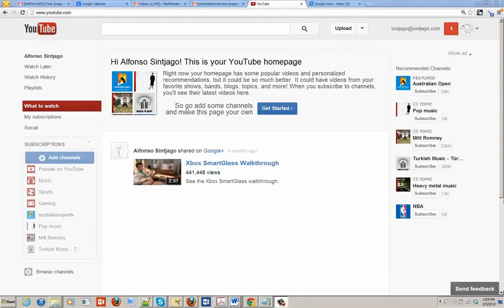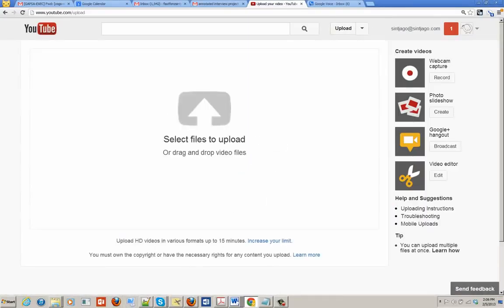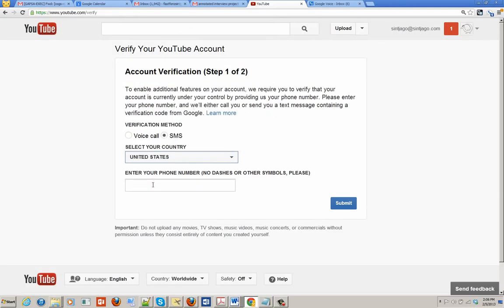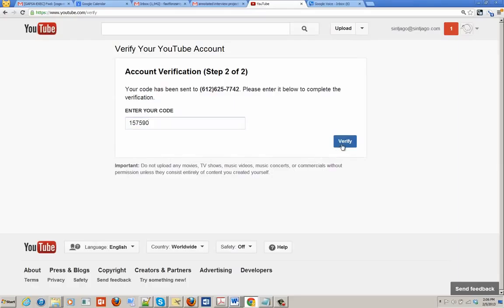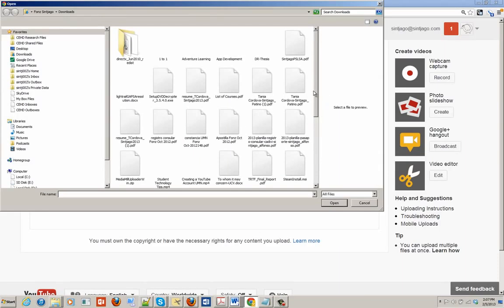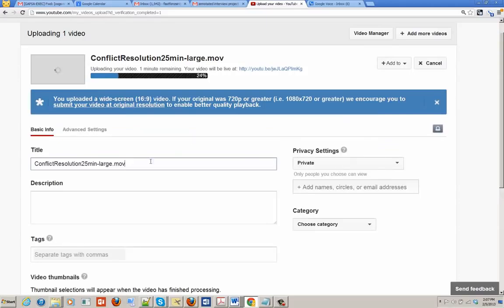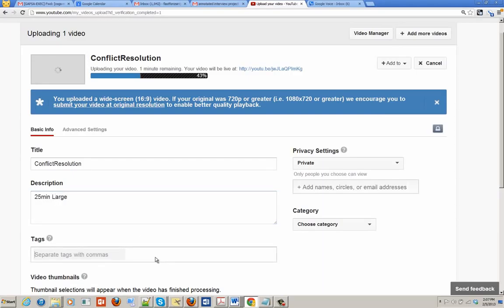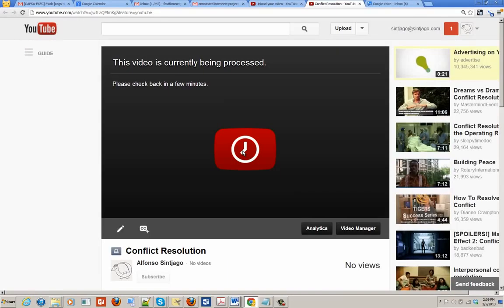Google Apps - Increase YouTube Account 15 Minutes